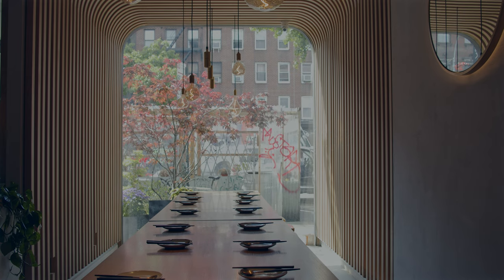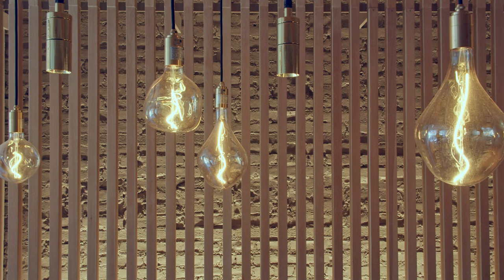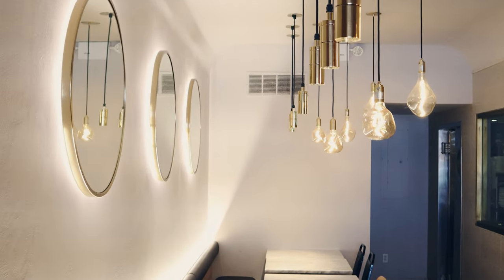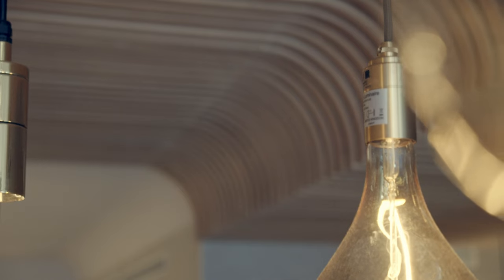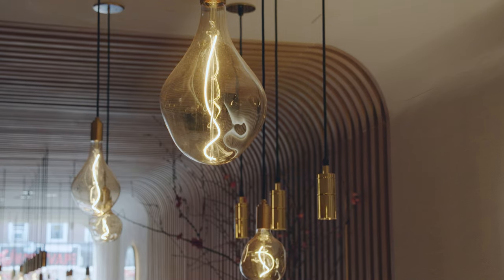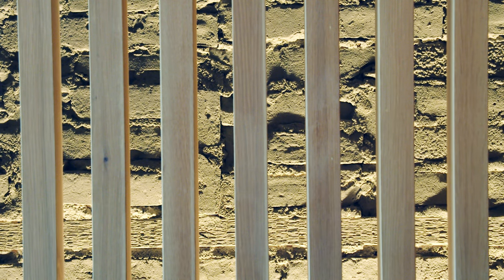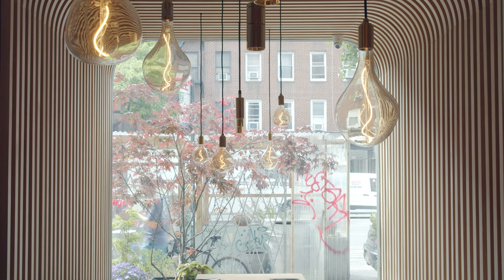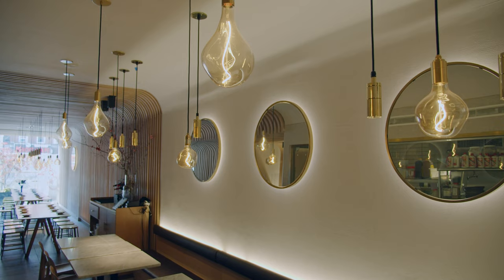In Loco With New Practice Studio: Interview With Nianlai Zhong | ARCHITECTURE HUNTER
Designed by New Practice Studio in 2018, the restaurant Hunan Slurp has a receptive atmosphere, illuminated by the dialogue between a wooden screen and a white plaster wall. A continuous volume is formed from the storefront into the interior, creating a connection between the street and the eating house. “Hunan Slurp” refers to the process of eating rice noodles, and their dishes are created by the Chinese artist and chef Chao Wang. Dive into the radiant 280sqm restaurant, located in New York City.

Project: Hunan Slurp
Architecture: New Practice Studio
Location: New York City, United States of America
Film: Architecture Hunter
Cover image: Montse Zamorano